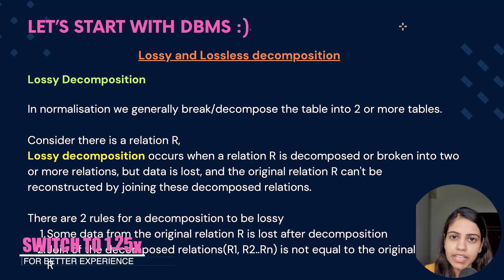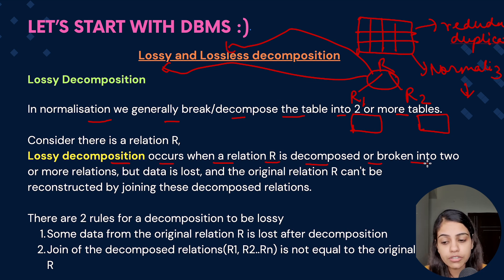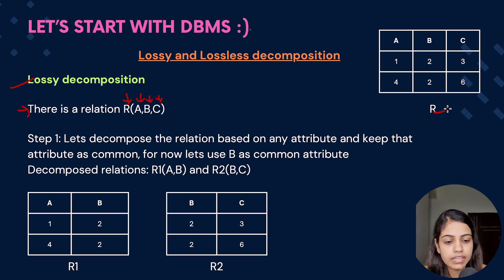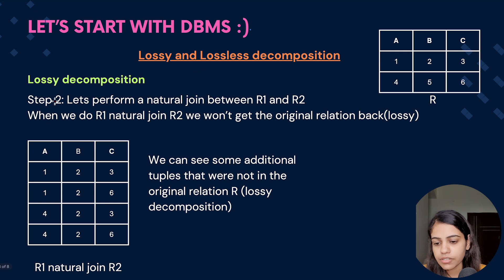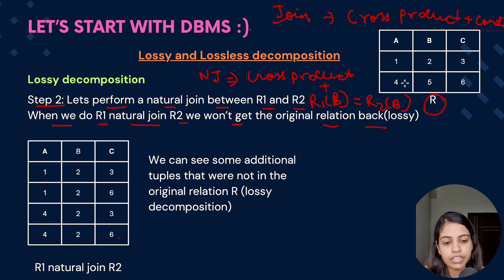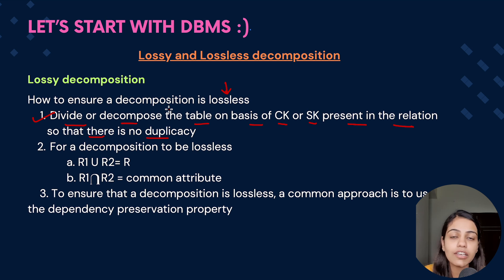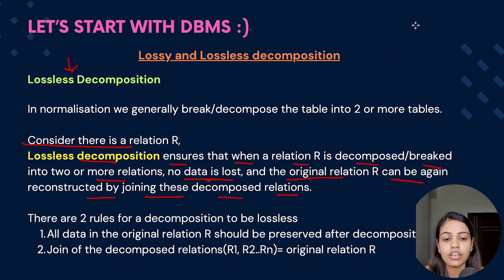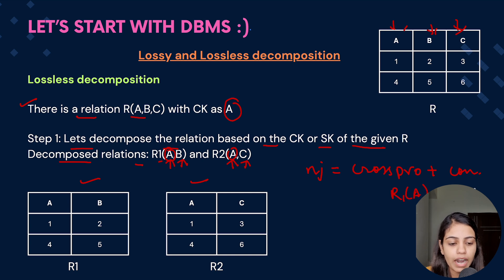L51 : Lossy and Lossless Decomposition | Complete DBMS Course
In this video, we will delve into Lossy and Lossless Decomposition In normalisation